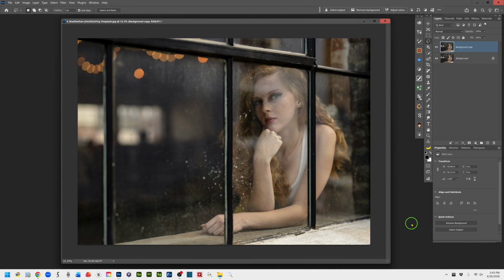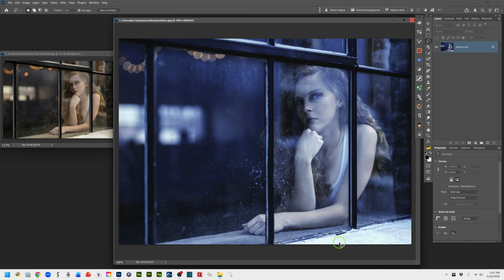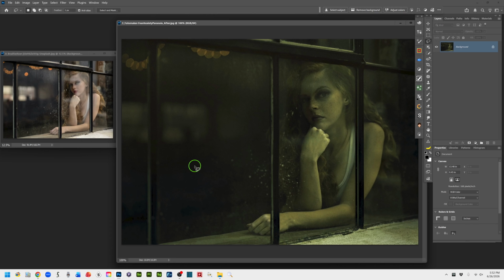One Photo, Three Stories - Visual Storytelling in Photoshop. Part 1: Art Concepts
In this series of four videos I take one photo and transform it into three completely different emotional narratives: Loneliness/Sadness, Happiness/Anticipation and Fear/Paranoia.

This first video examines the artistic principles behind those transformations. I cover five critical tips for building visual stories with photographs I recommend before even touching Photoshop. Then walk through four art principles I use to craft visual stories.

The following three videos in the series will walk through step x step demos showing three different Photoshop workflows for how to build such looks in Photoshop.

Topic Start Times:
00:00            Introduction
02:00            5 Things to Think About to Build Visual Stories
03:00            Analysis of Starting Photo  (used to build the 3 stories)
05:03            Story 1 - Sadness/Loneliness - Art principles used
08:34            Story 2 - Happiness/Anticipation - Art principles used
10:02            Story 3 - Fear/Tension/Paranoia - Art principles used
11:54            Outro